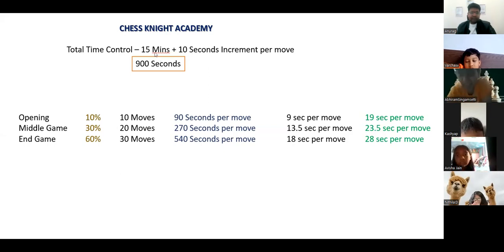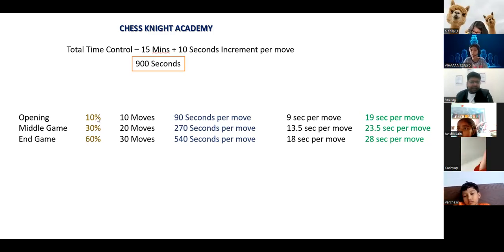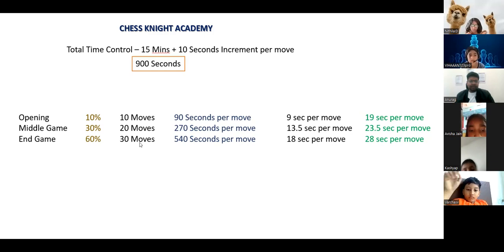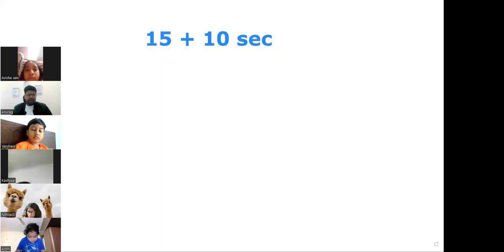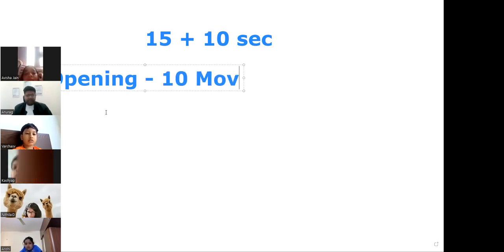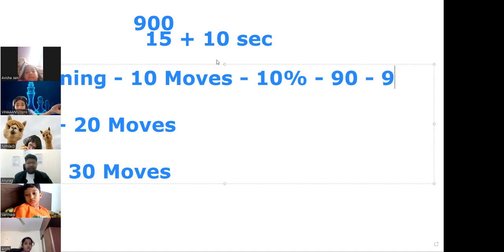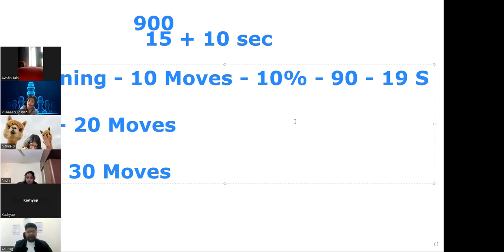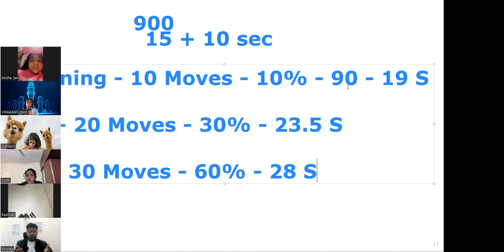CKA Power Class 5th March 2023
Chess Knight Academy (one of the leading online Chess Academy)

Session by IA Anurag Singh

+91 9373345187